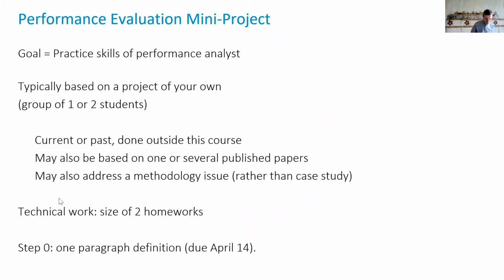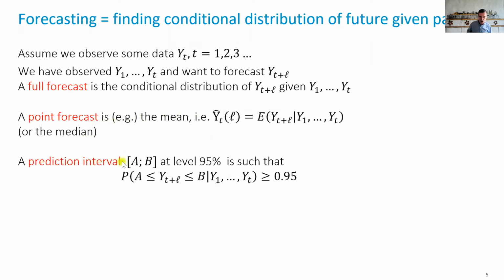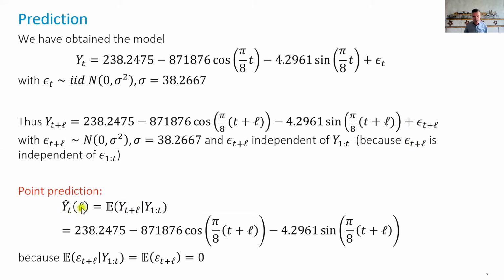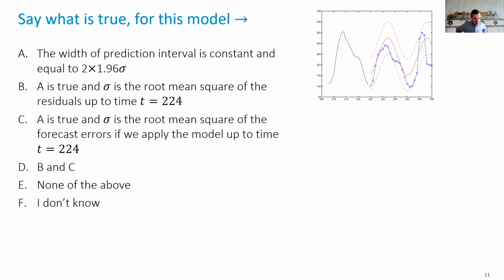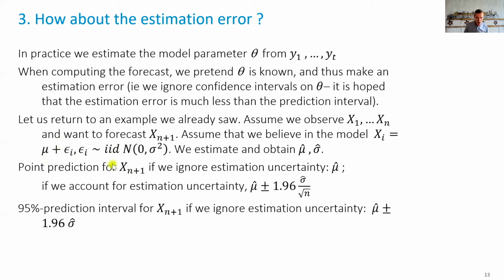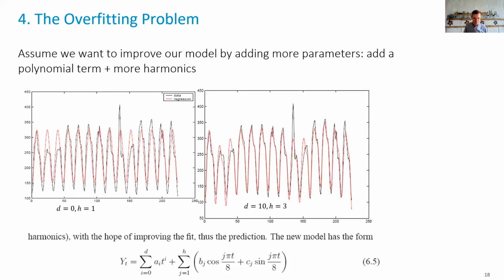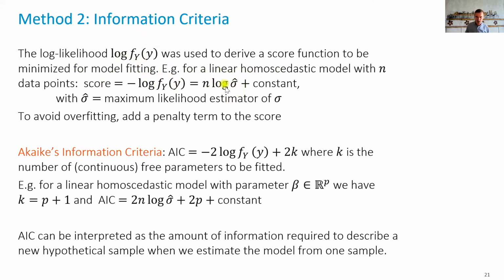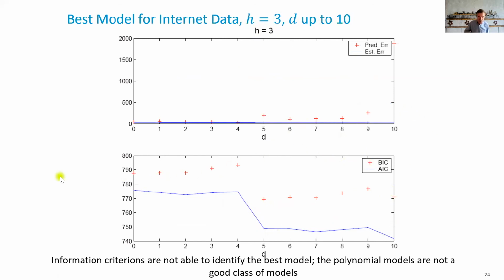Forecasting, Part 1